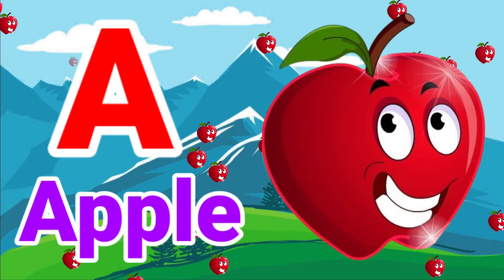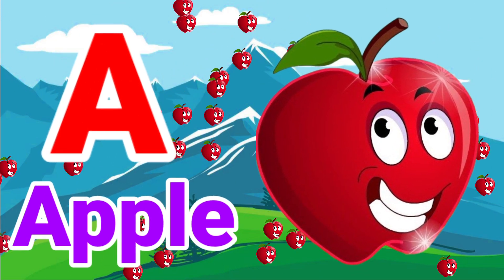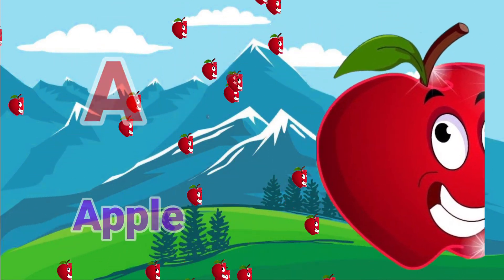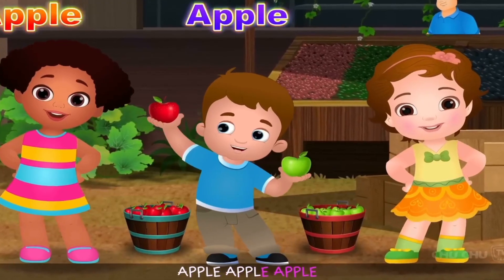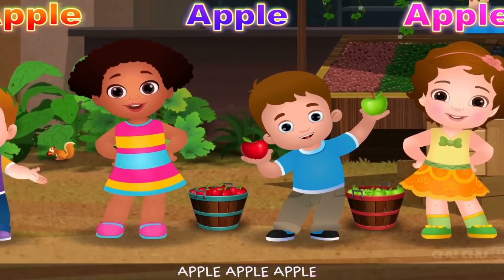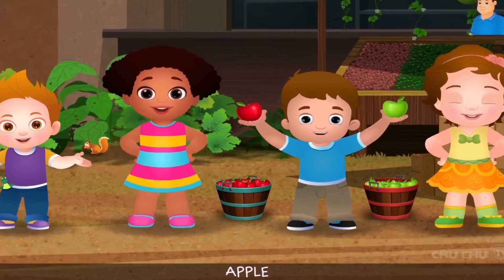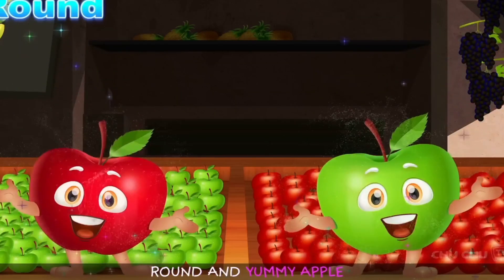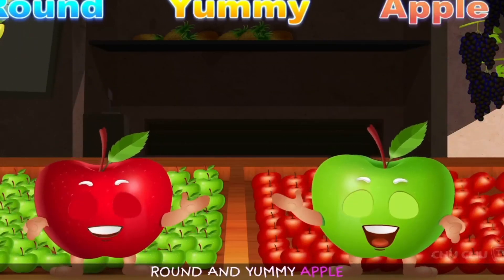A for apple | अ से अनार | abcd | phonics song